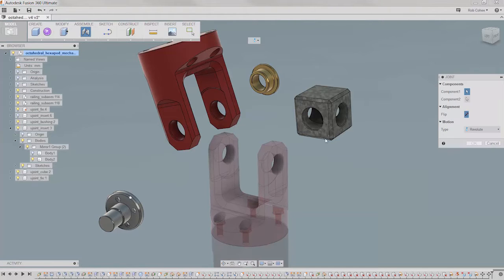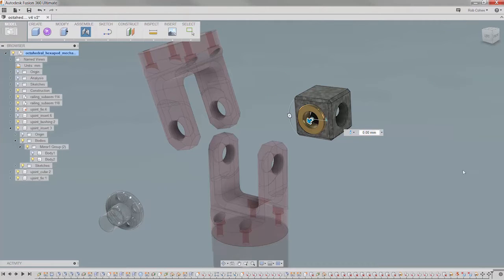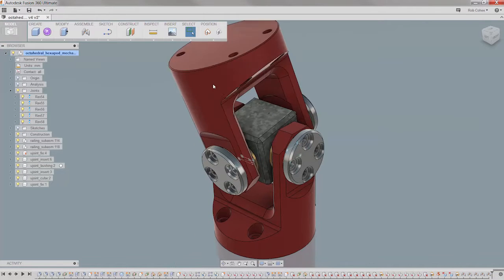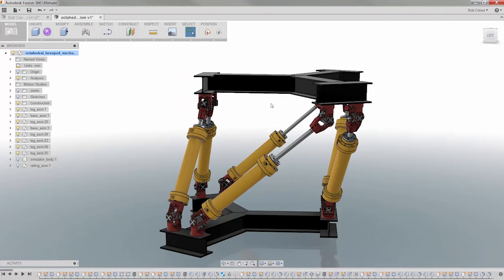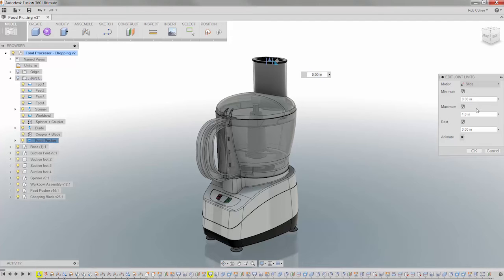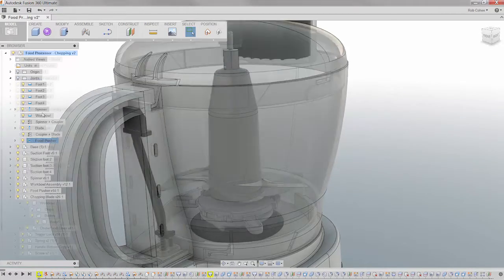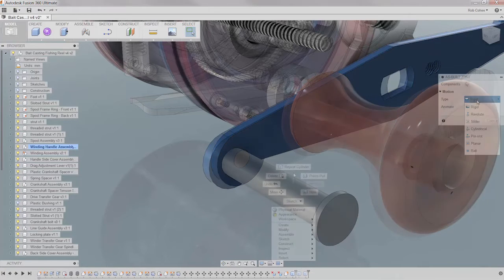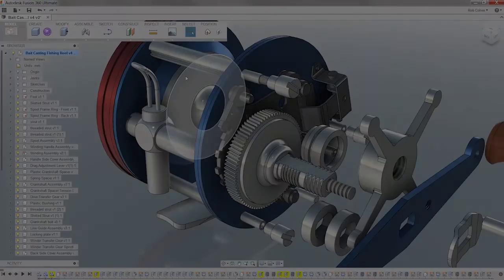Autodesk Fusion 360 Joints